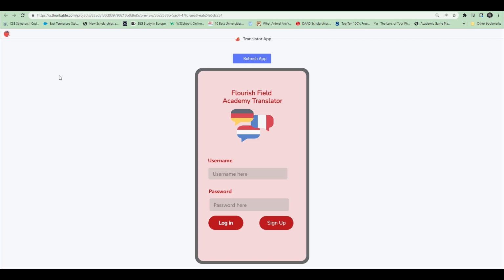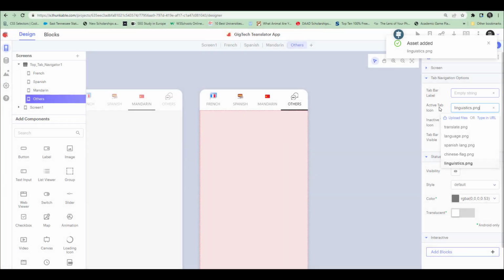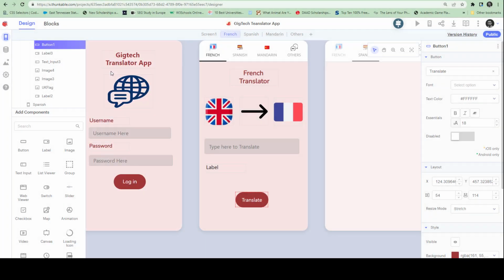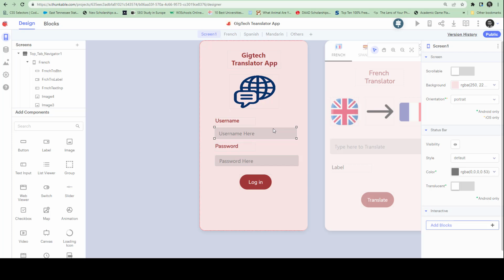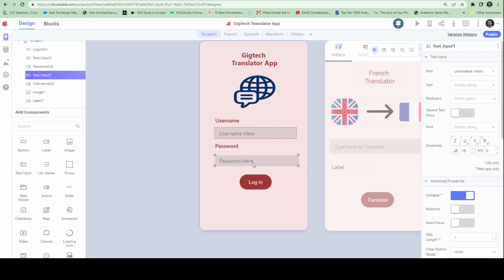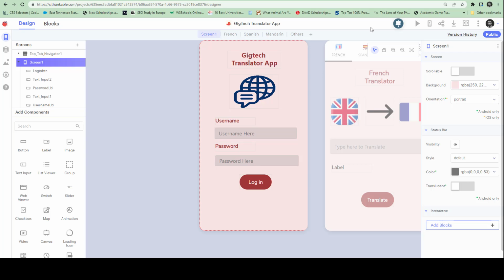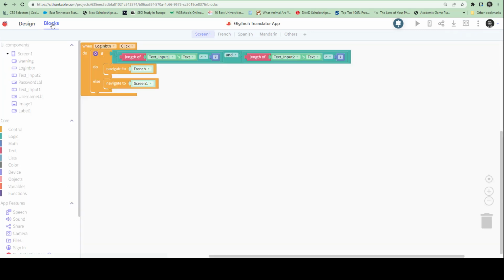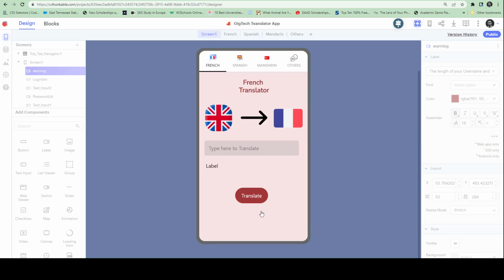Designing and Coding the Translator App in Thunkable (Part 3)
This is the continuation of the Translator App tutorial

In this video, you will learn how to create and design a navigator for your Translator App and also learn how to validate login for the app.

Your comments suggestions and contributions are highly recommended